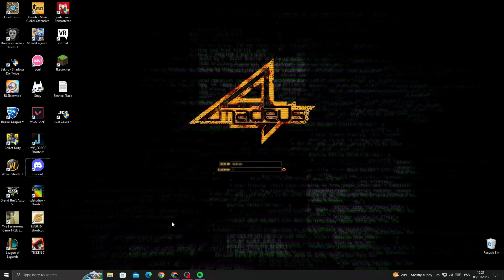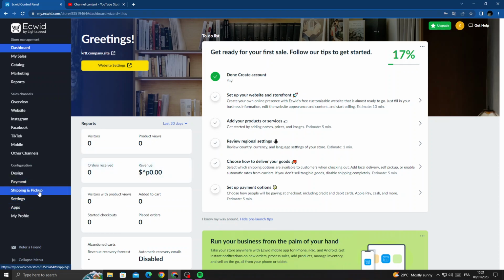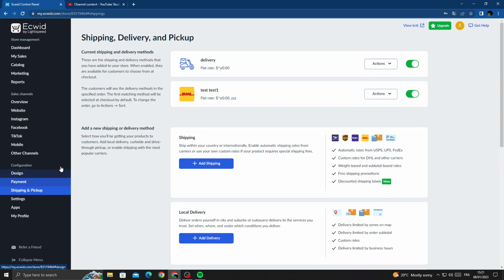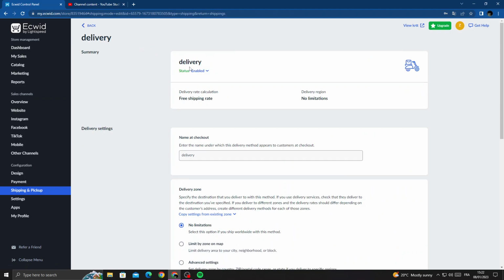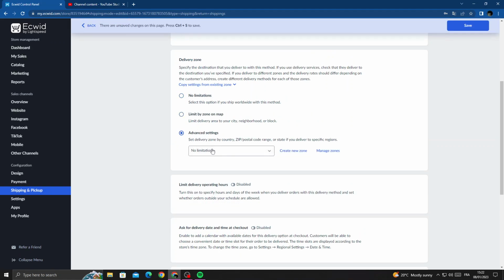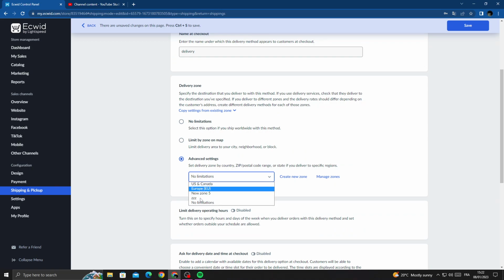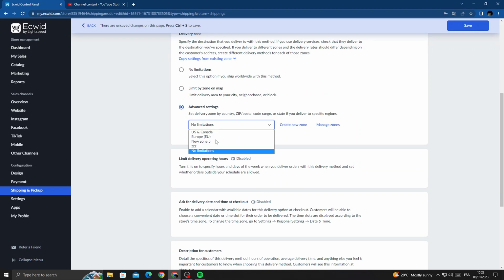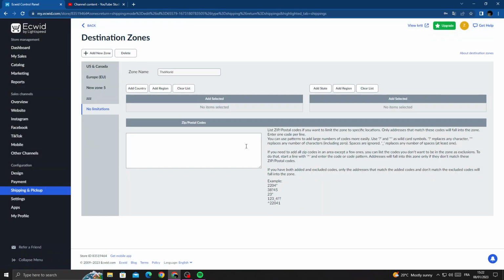How to Set Delivery Zone by Country on Ecwid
in this video we discuss :